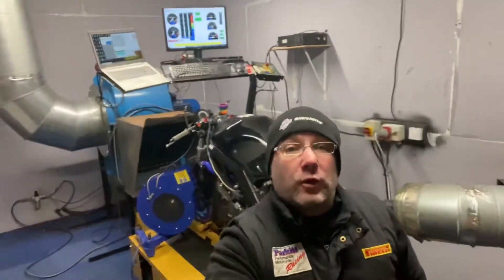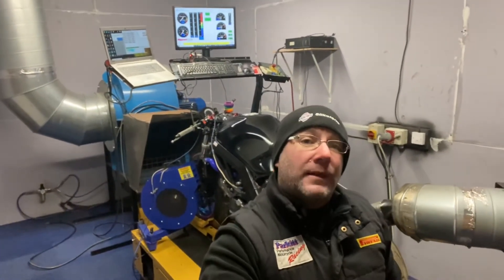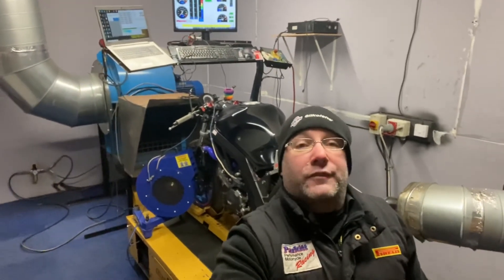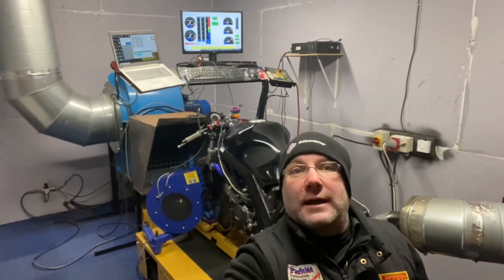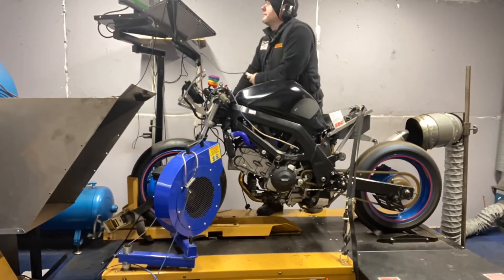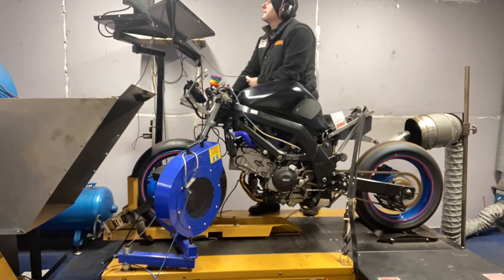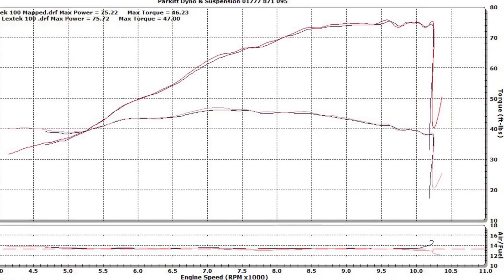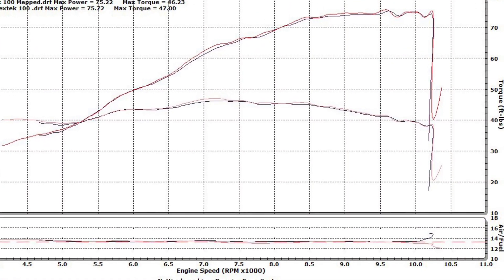SV650 on the Dyno - mapping early Suzuki’s with Healtechs FI adjuster AKA Yosh Box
Let’s get this out the way first. for some cold mind numbing reason I keep referring to the SV650 on the Dyno to a GSXR! Please excuse that. this video is to show how we can map early Suzuki’s without fully flashing the ecu with software such as Woolich (where the model is unavailable) and without the need for an external fuel module. We can achieve the desired results using Healtechs FI adjusting tool. This allows us to map early bikes abs the customer not to have the expense of a bolt on module. We do also supply power commanders and flash ECU’s but this gives our customer yet another option.